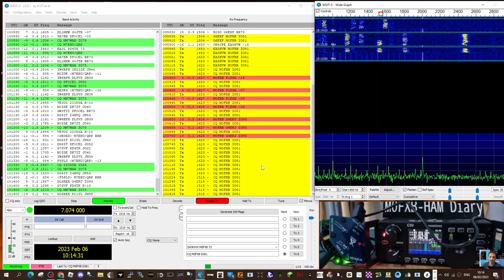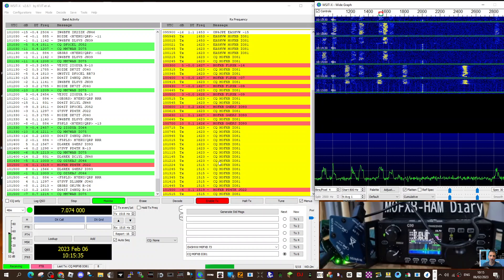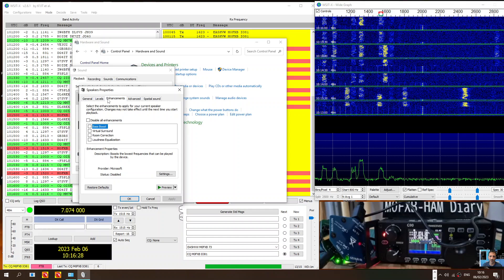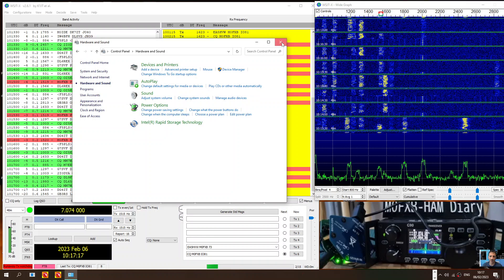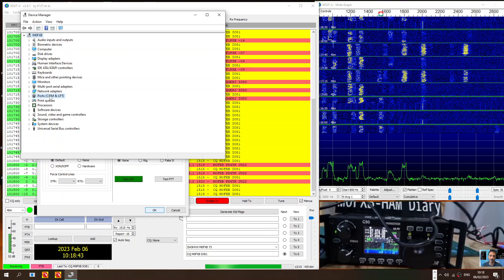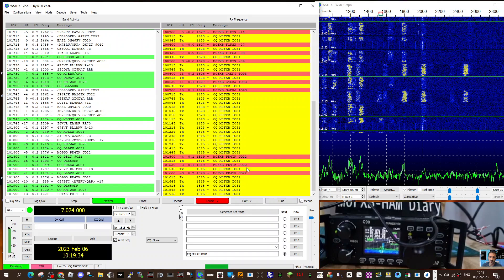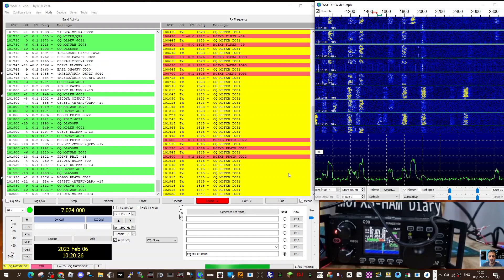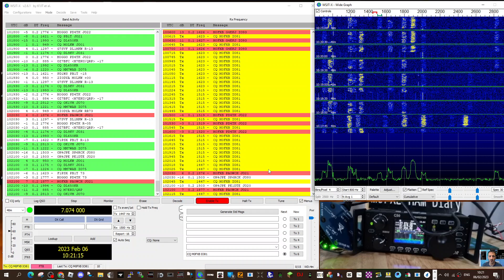XIEGU G90 & CE19 FT8 WSJT-X LIVE